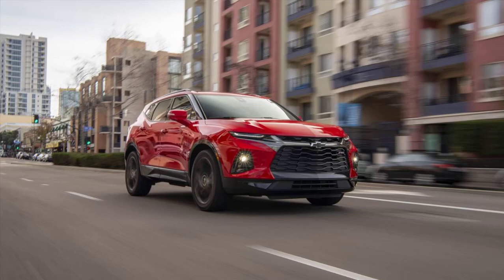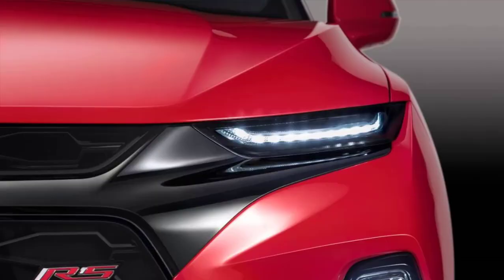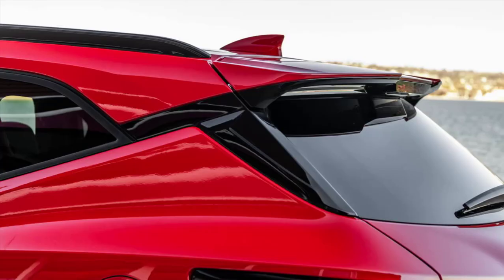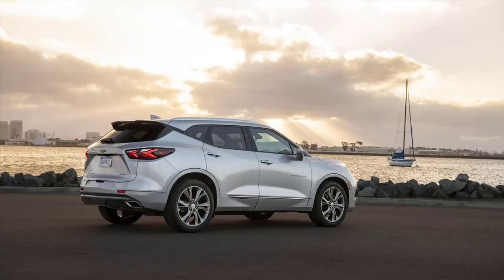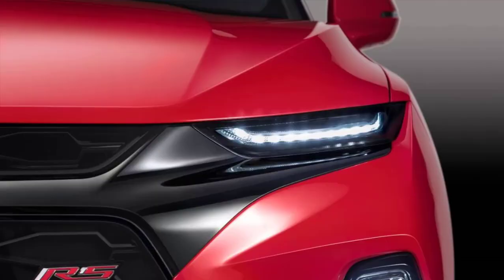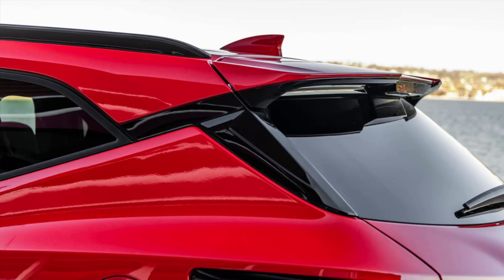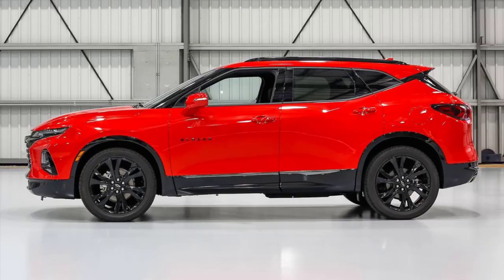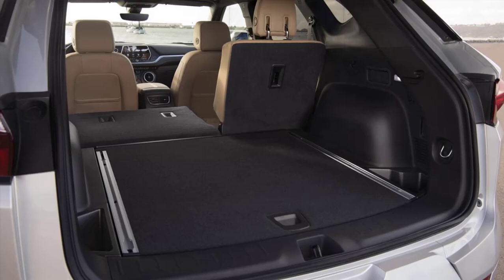Auto Fixz 2019 Chevy Blazer first drive Not retro, but surprisingly sporty